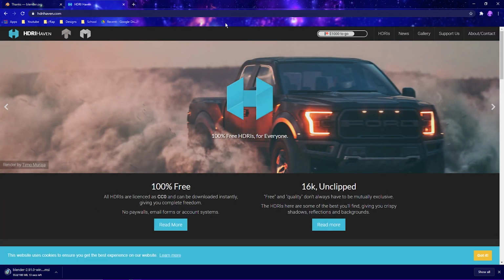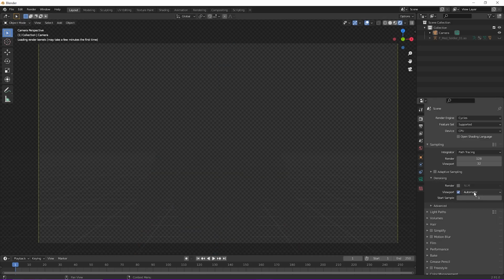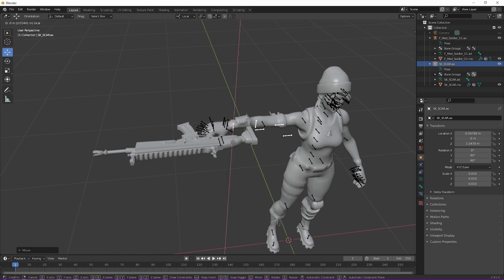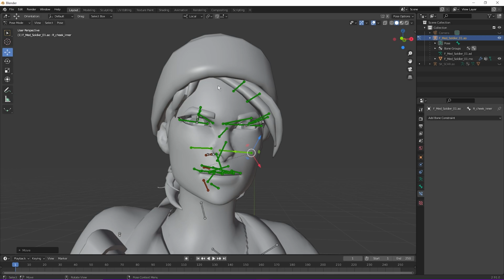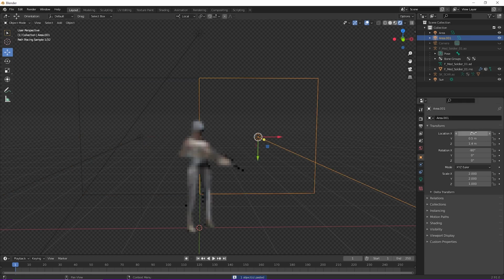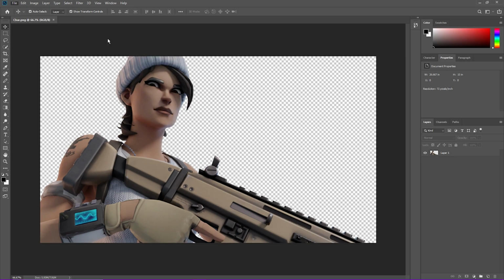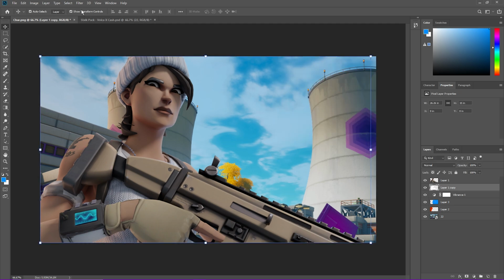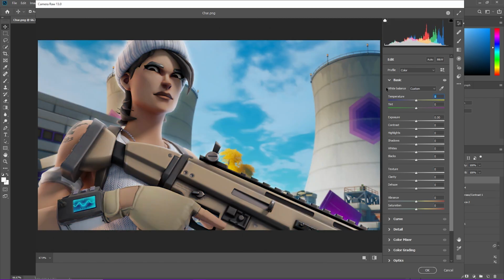How to make 3D Fortnite Thumbnails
5th's Blender Pack

Downloads